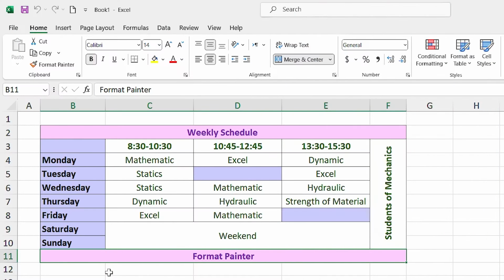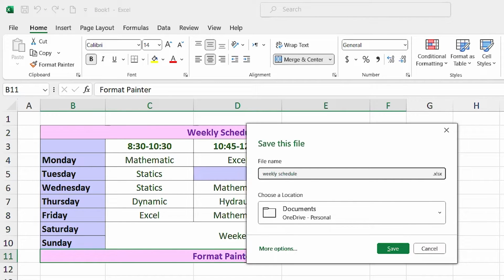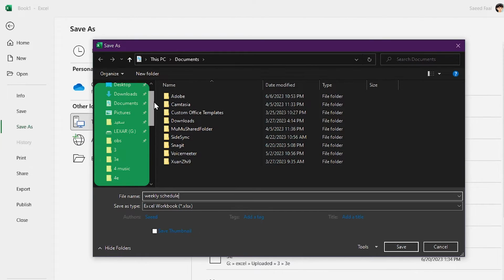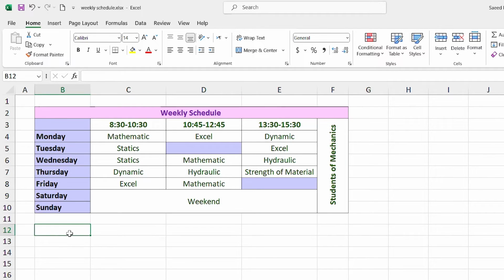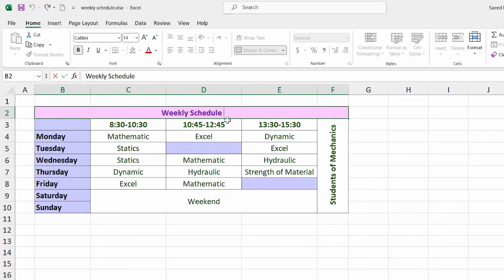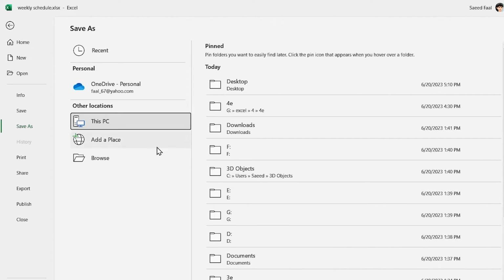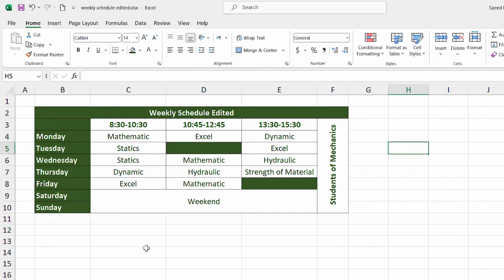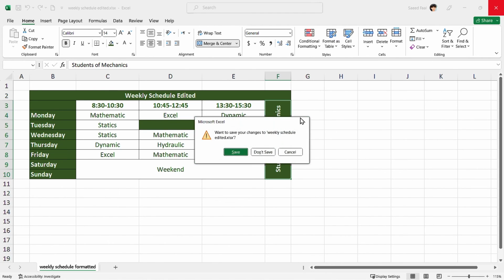Lesson 4 _ How to Save Excel File | Microsoft Excel Tutorial from Beginner to Advanced 2023